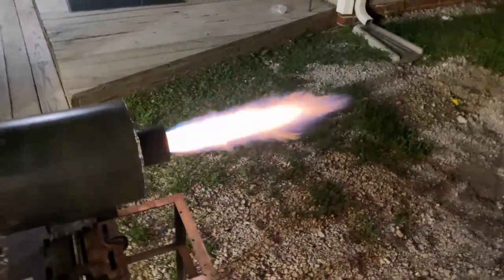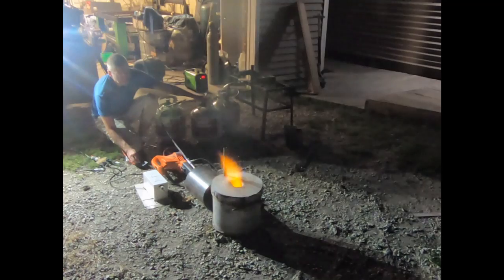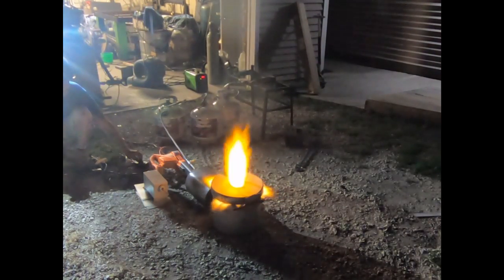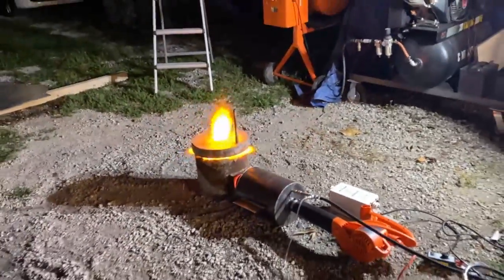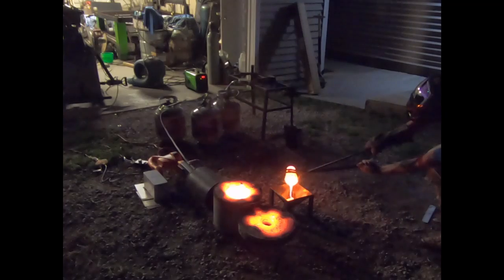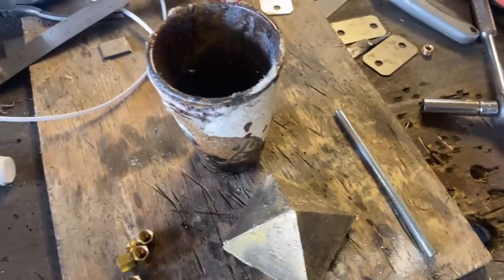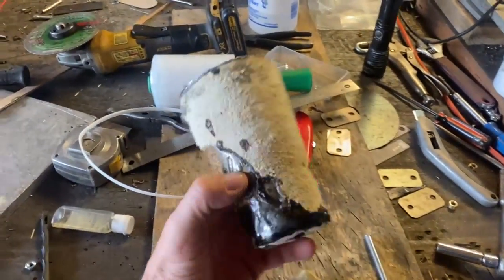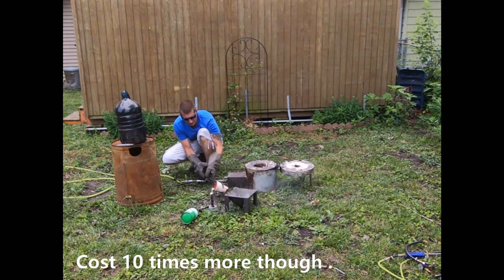Concrete Jet Engine last forever melts Brass in minutes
Testing a industrial work horse . How fast can the Concrete Jet engine melt
metal ?
to leave .